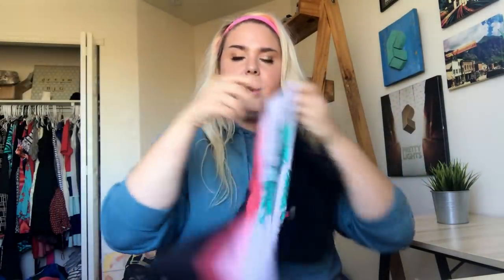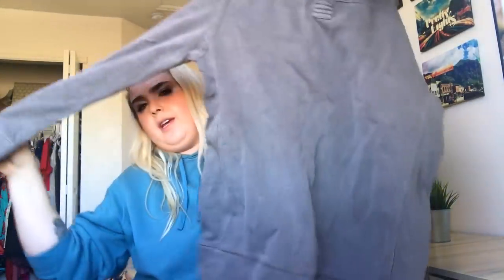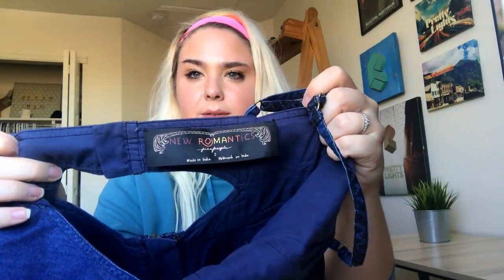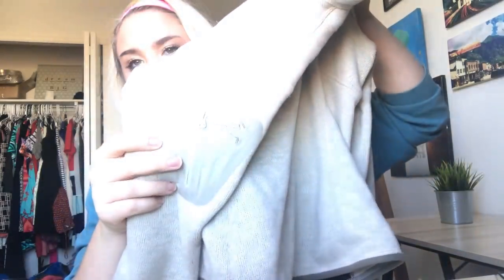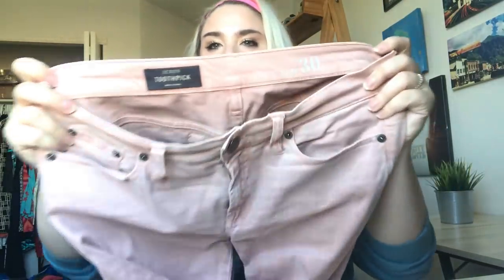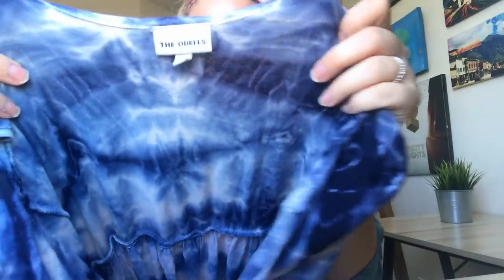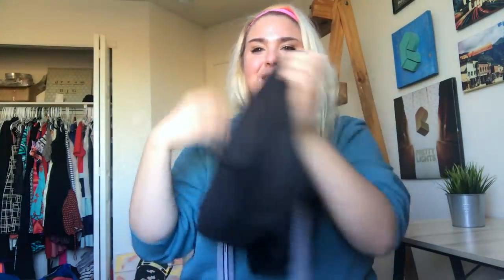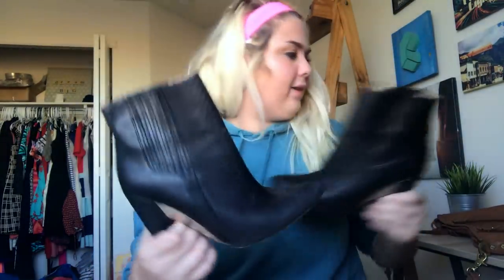100+ Pound Goodwill Outlet Haul!!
Another haul from the goodwill outlet, and it's a long one! Please drop any questions below. Ebay Store Instagram: @streetsavvy_ Poshmark: @savannnarae